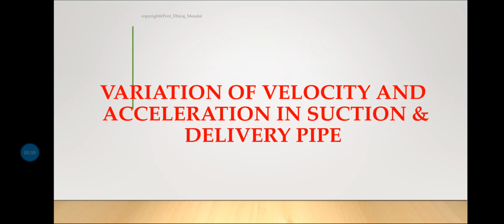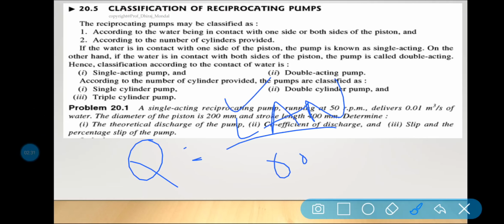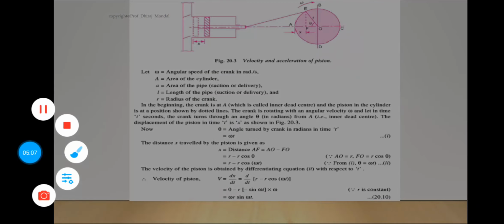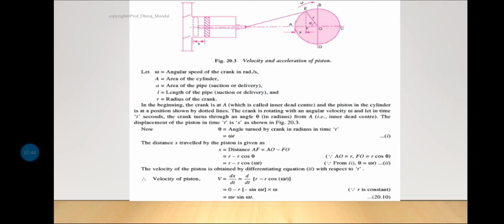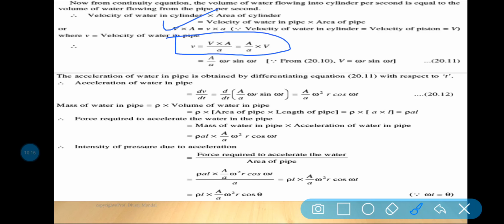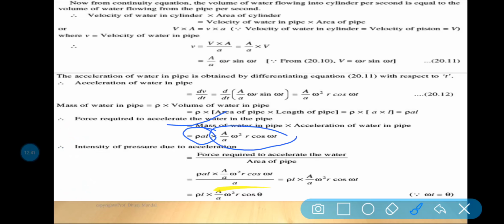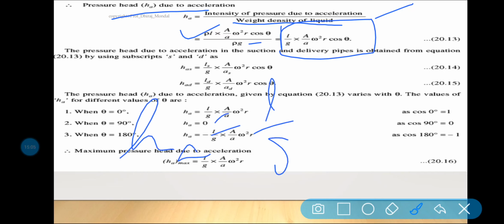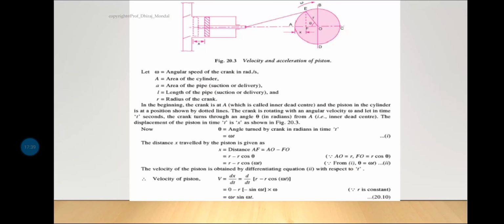L-47 || VELOCITY AND ACCELERATION IN SUCTION AND DELIVERY PIPE